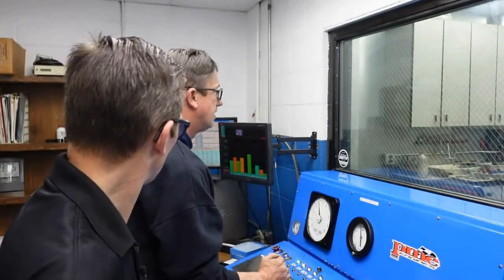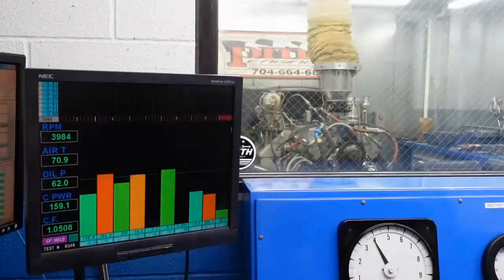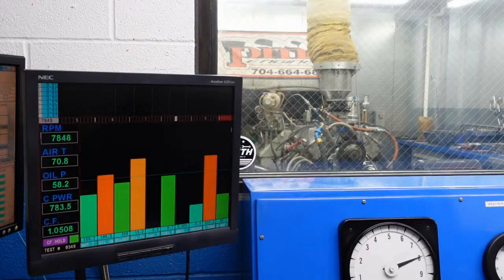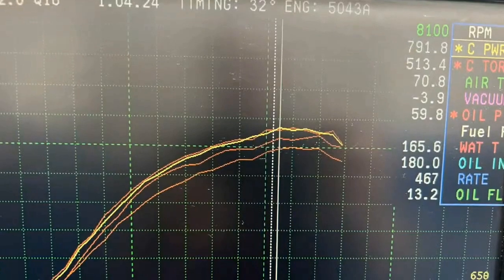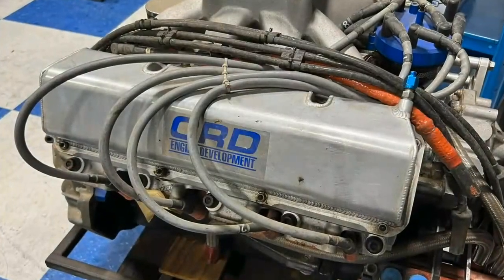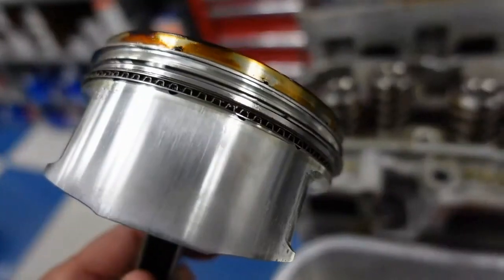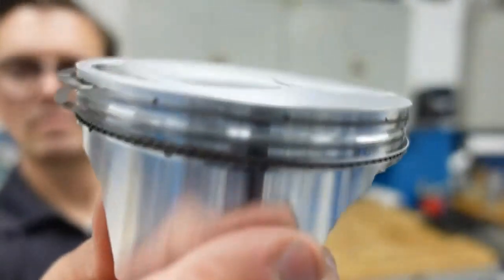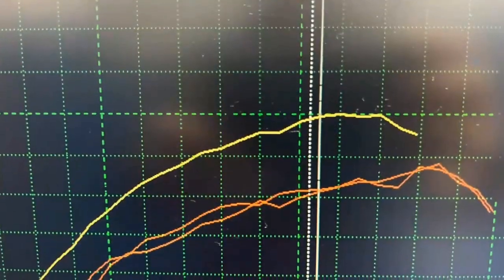How Much Power Can You Gain WITHOUT Changing Camshaft or Cylinder Heads? (Expo 2024 - Episode 39)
How much power can you gain without changing camshafts or cylinder heads?

Lake Speed Jr answers that question with the 20-year-old Ford C3 engine from his dad’s garage that we’ve been working on throughout Expo 2024 (see episodes 1, 13, and 19).

After fixing some scuffed pistons (and replacing 3), and giving the block a new hone at Straub Technologies, Lake took the engine down to PME Engines in Moorseville, NC. There they re-assembled the engine with the original valvetrain -- same heads, cranks, rods, cams, rockers & springs, etc. – and ran it on the dyno to see what it would do.

Then, leaving everything else alone, they swapped the carburetor and fuel and ran it again to see what happens.

The results were surprising – and definitely worth remembering if you’re looking for easy ways to make big power.